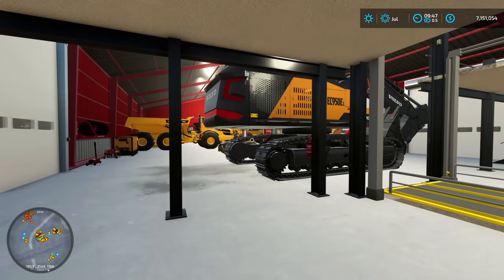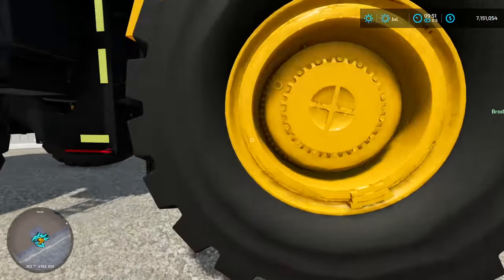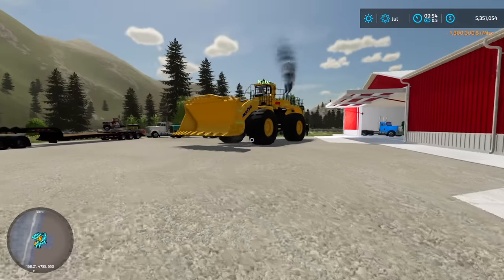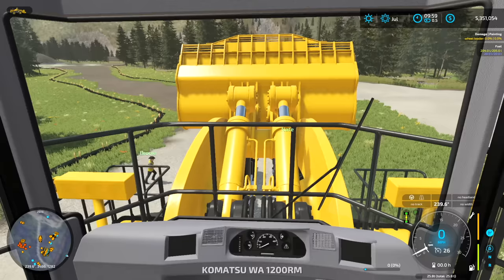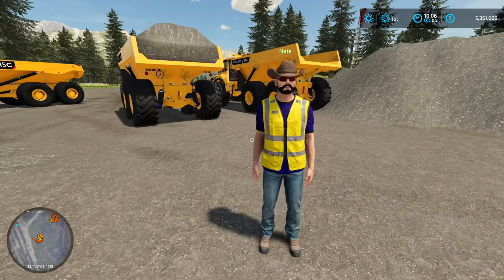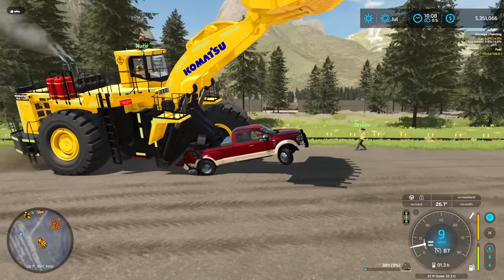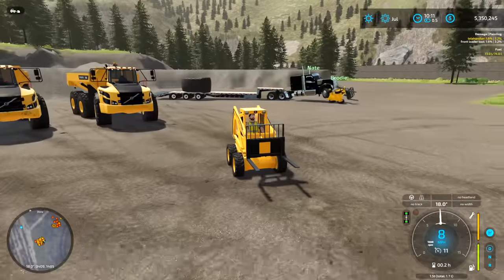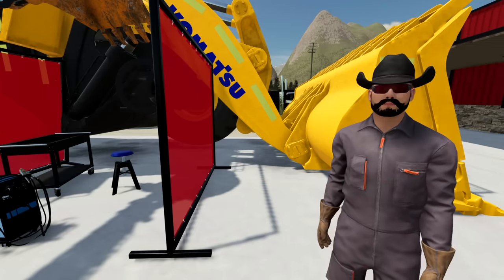GOLD MINING DISASTER! AXLE BREAKS ON NEW $2,000,000 WHEEL LOADER! (GOLD MINING)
We bought a new wheel loader and about 30 minutes into using it the Lug Nuts came off and the wheel completely came off!

Channel Editor- Garrett Dadoun and Cameron Wade

(Has a few more mods than Mod-network)

FREQUENTLY ASKED QUESTIONS:

1. How do you get the game?

2. Can you get mods for Xbox One or PS4 (talking about FS19 not FS17)?

3. Where do you get your mods?

4. Why is it called the Squad if it is only one person?

5. Can I play with you?